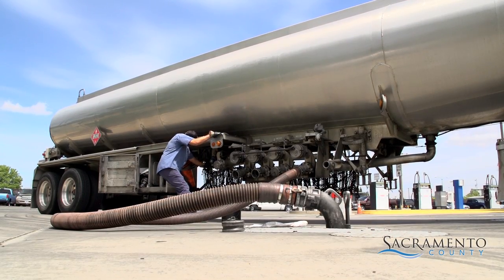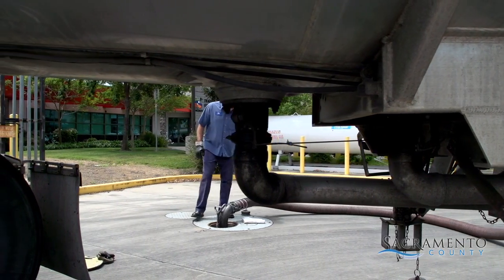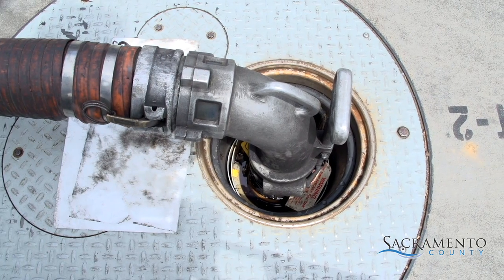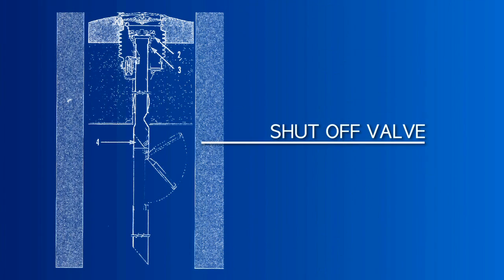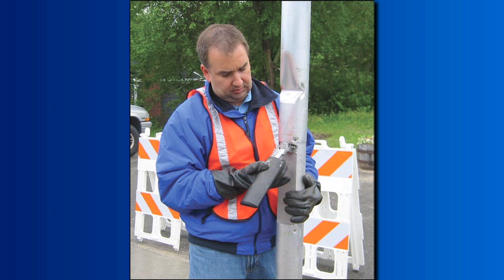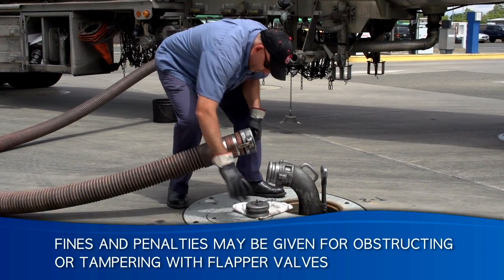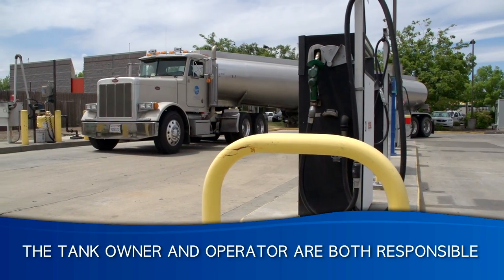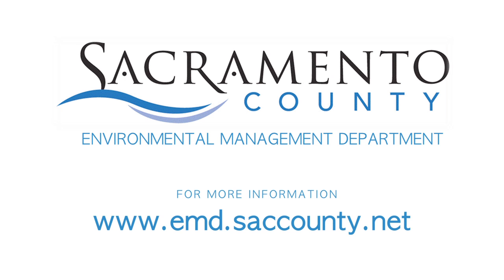UST Compliance Series -- 04: Overfill Prevention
Sacramento County Environmental Management Department (EMD) - Requirements for  Underground Storage Tanks (UST) Inspections and Maintenance: Chapter 4 - Overfill Prevention